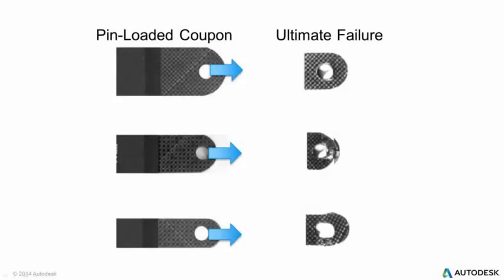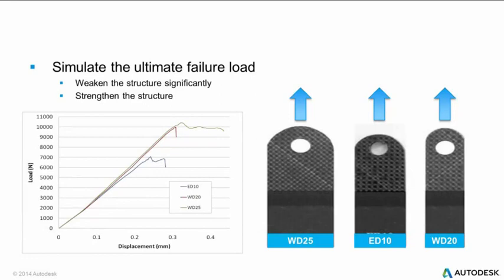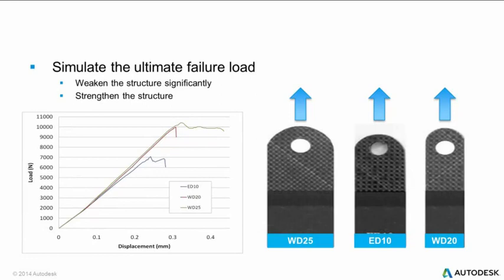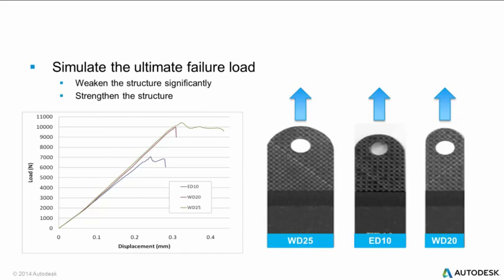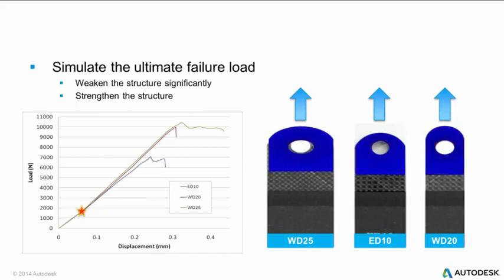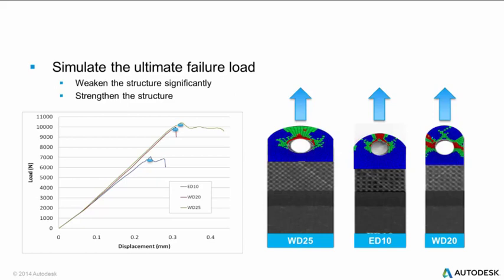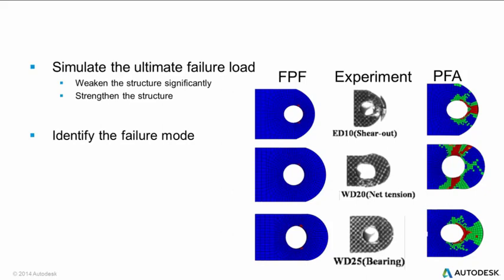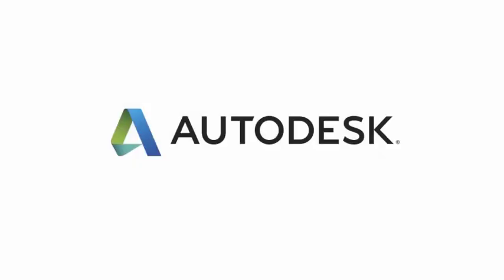Helius PFA - Progressive failure analysis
Simulate the progression of composite failure.